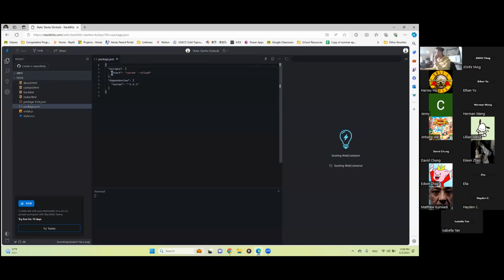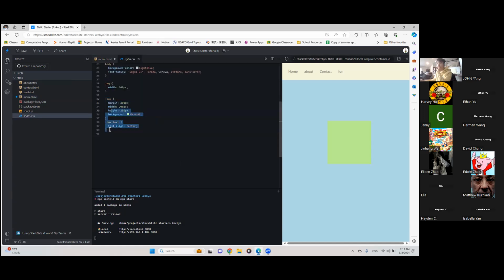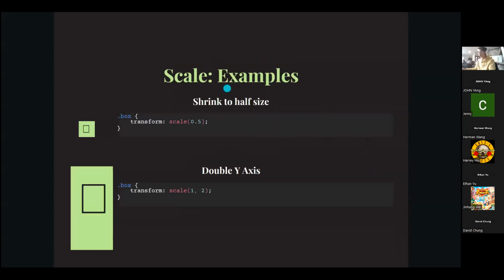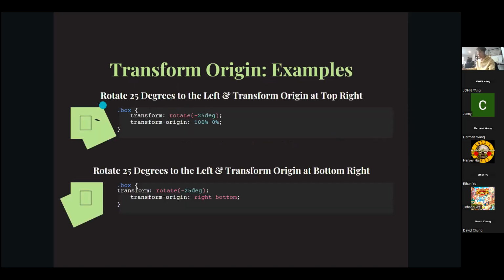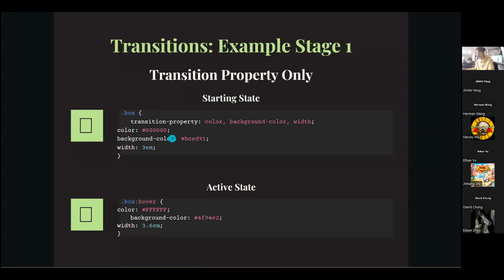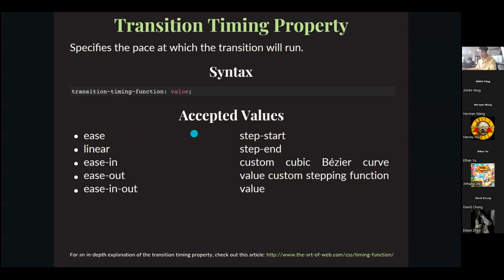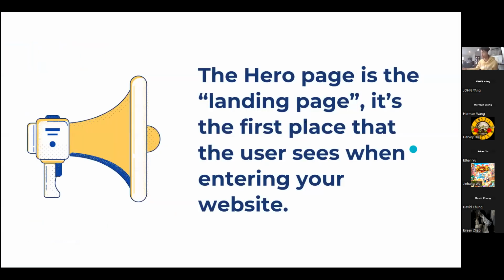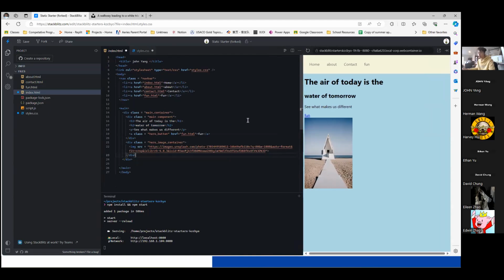Web Design Day 11 | CSS animations